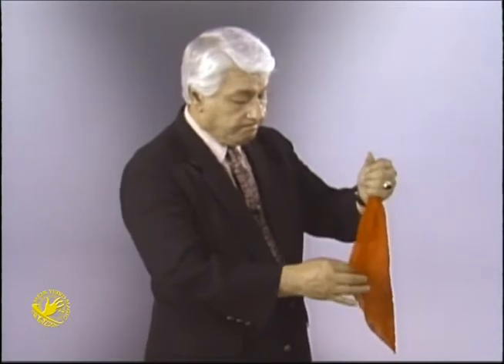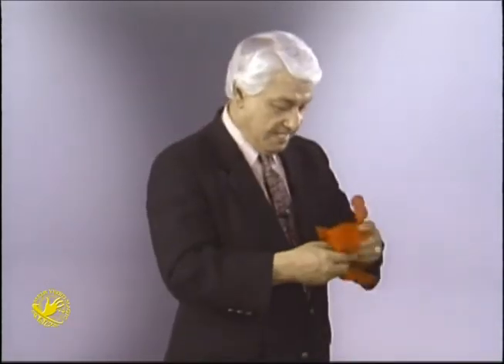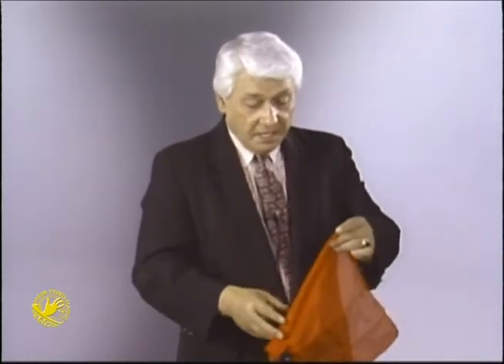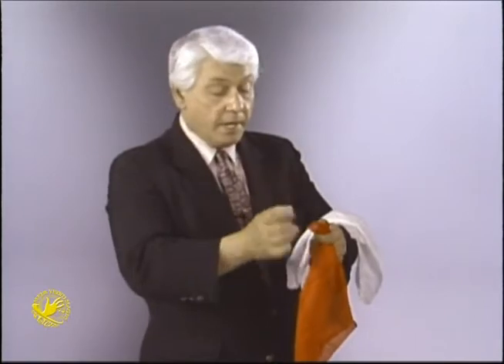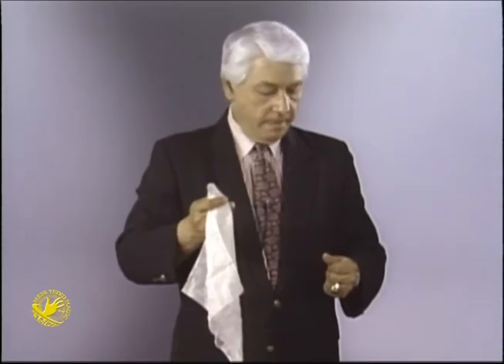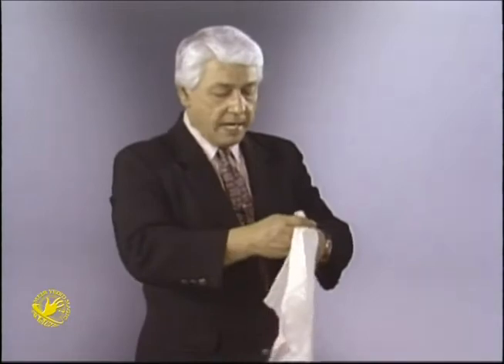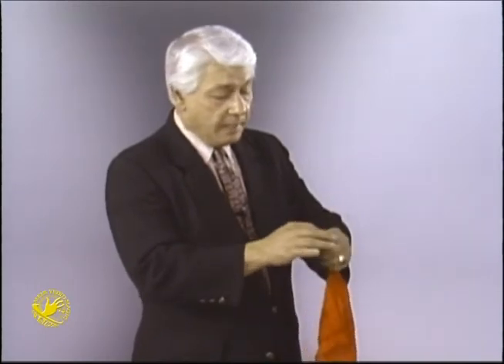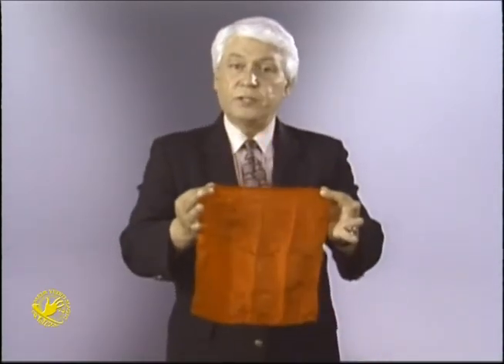Roger Klause Red & White Video